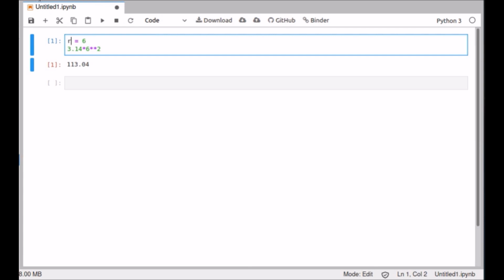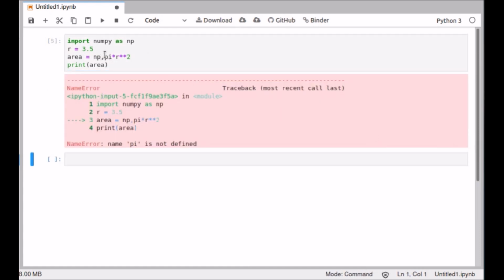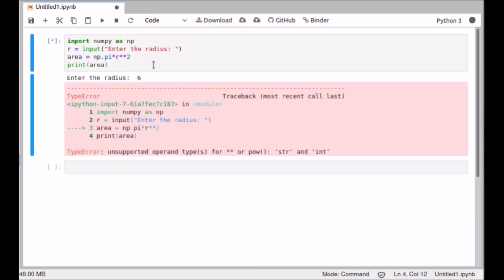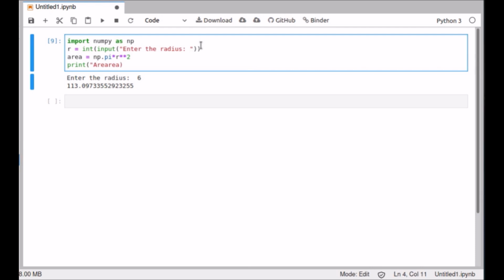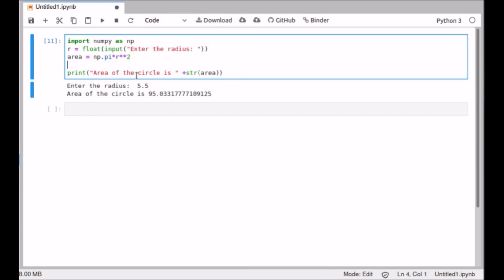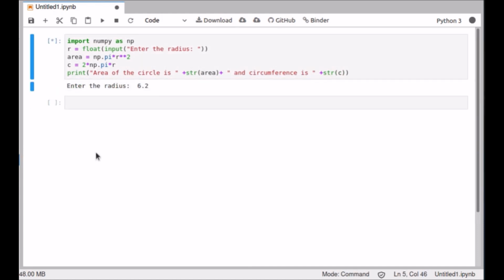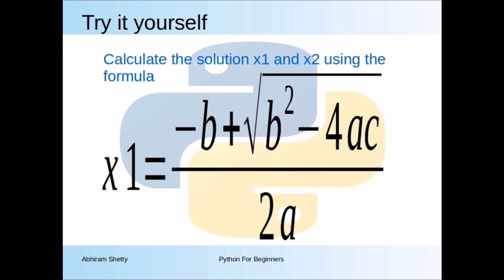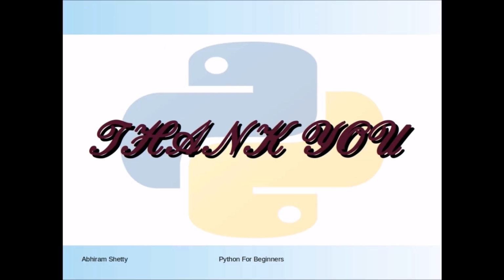[ADI] VARIABLES AND ASSIGNMENT - L'02 - PYTHON FOR BEGINNERS IN ENGLISH!!!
In this video, you will be learning about variables and assignment which are the most fundamental part of Python. Enjoy Learning !!